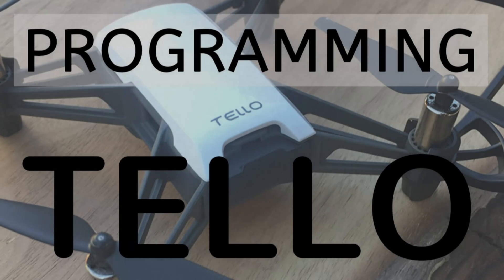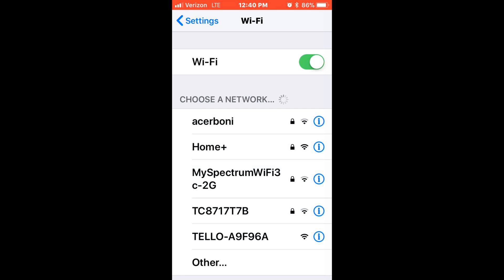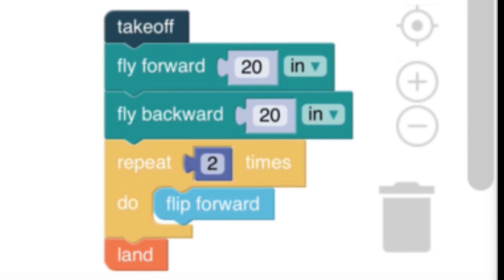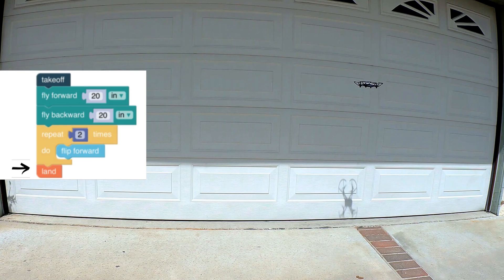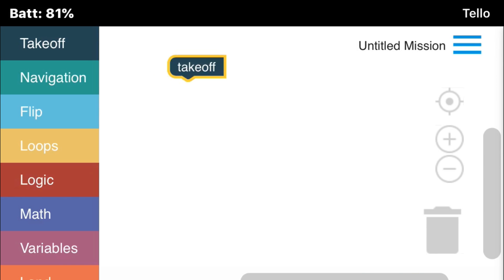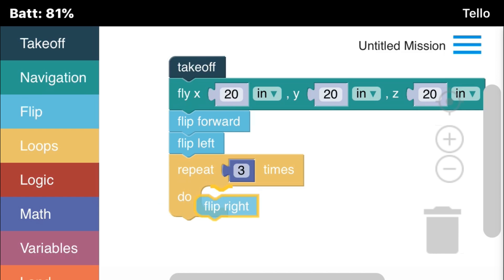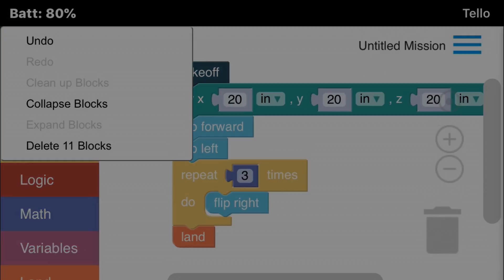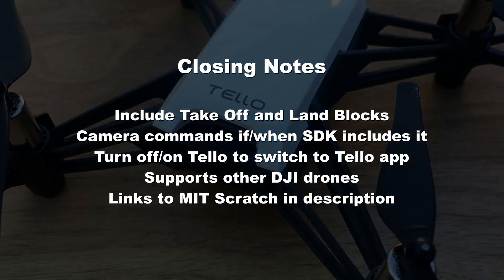Ryze Tello Programming using DroneBlocks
Easily create flight missions to program you Tello drone using this visual programming app called DroneBlocks.

Also works with other DJI drones, but flyer beware.  Minimal risk with the Tello drone, however.